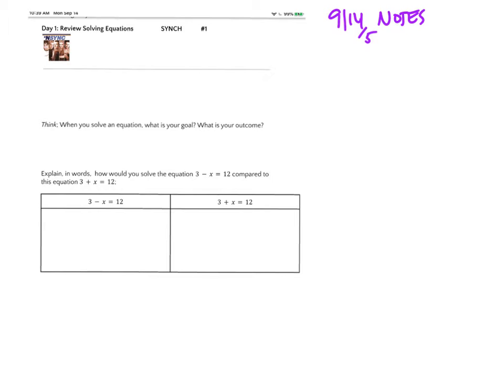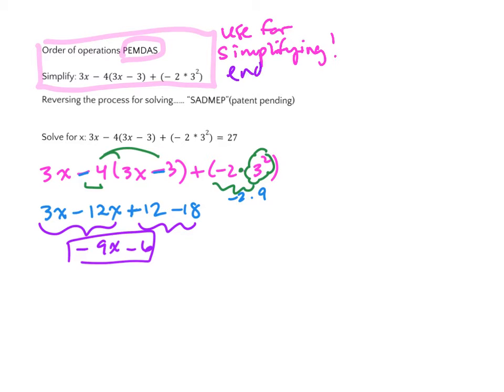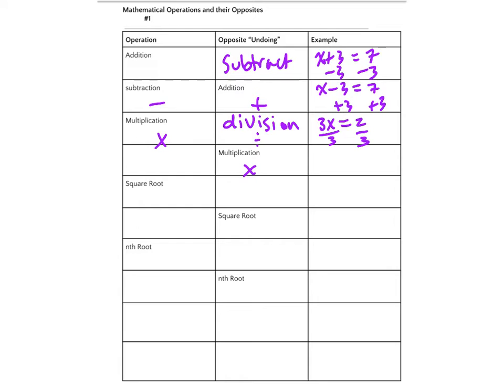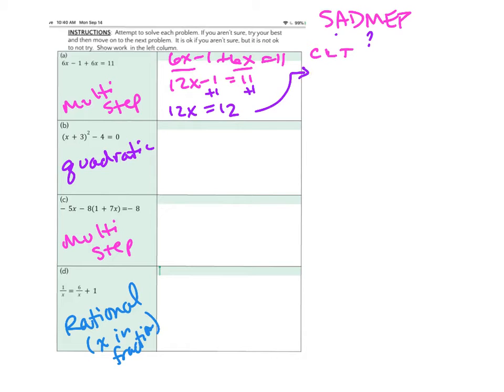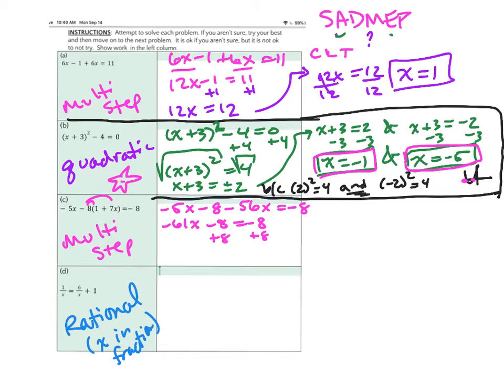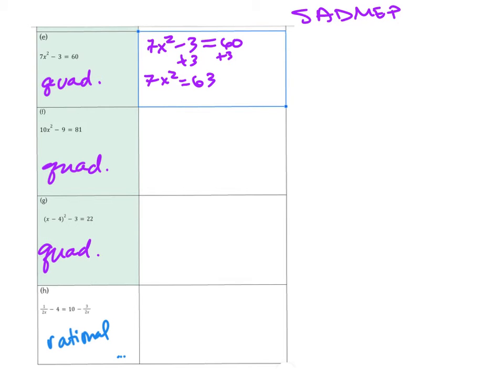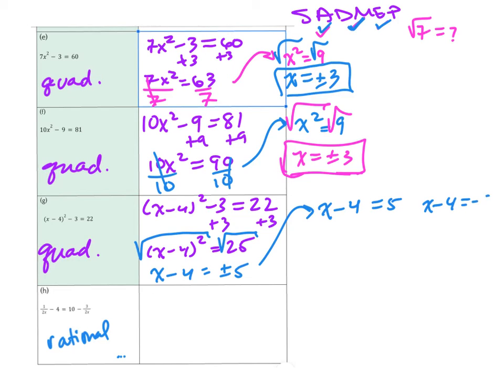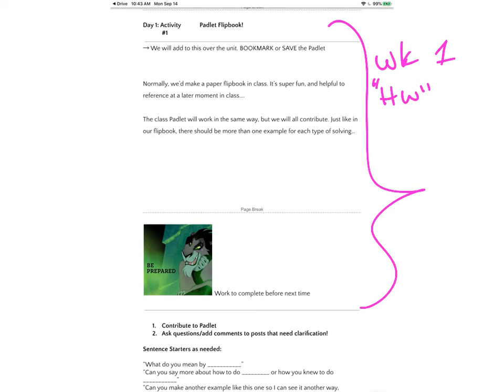Week of 9_14 class notes